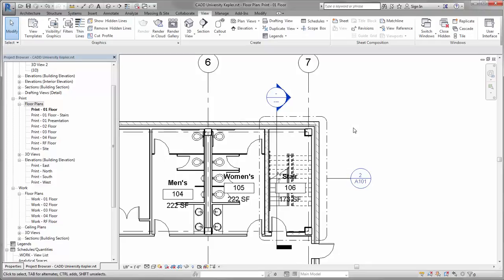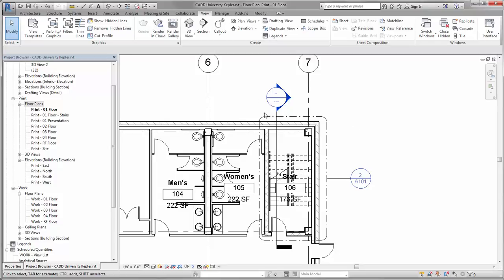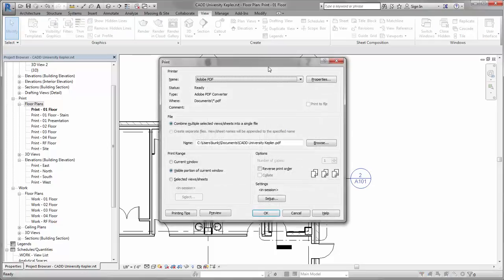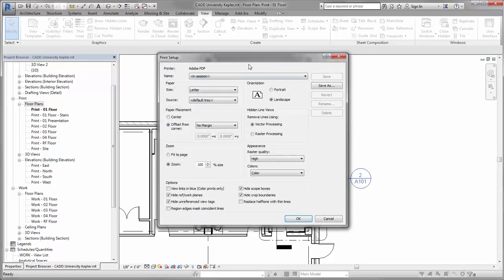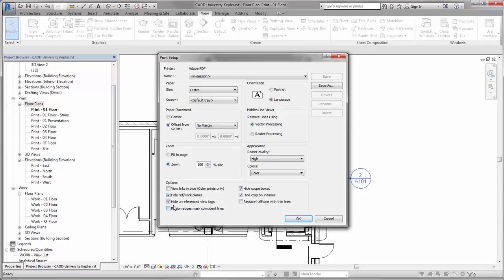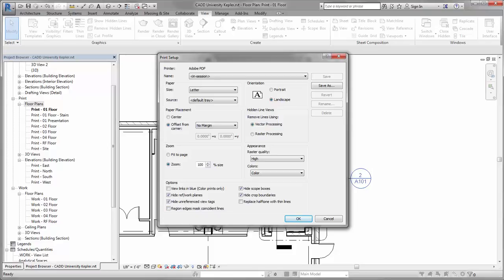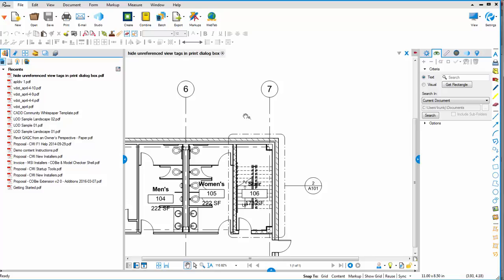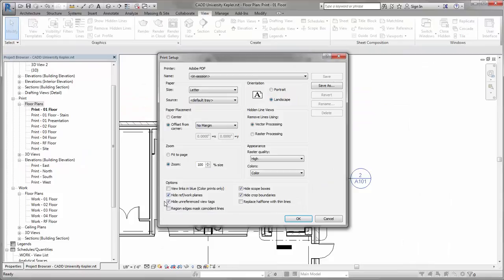Don't Print Unreferenced Tags in Revit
A lot of time, when printing from Revit, you don't want those unreferenced tags - the ones with the dashes instead of sheet numbers - to show up. This easy tip will show you how to make that happen.